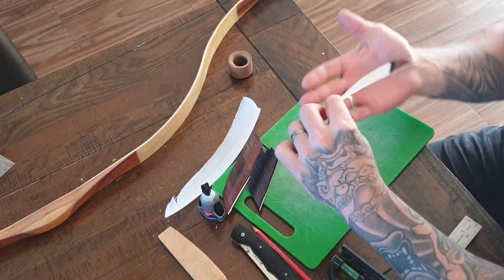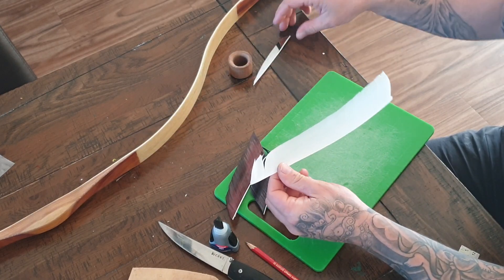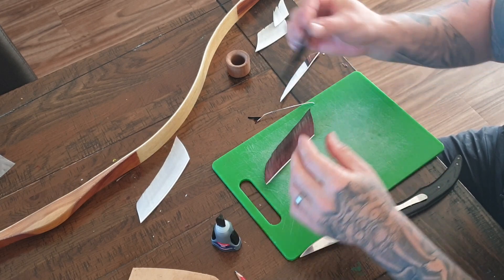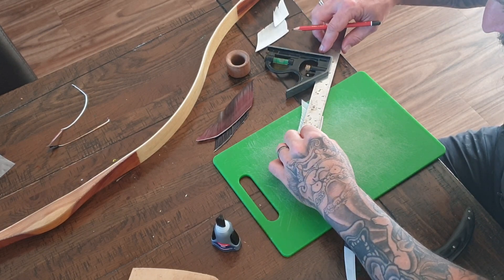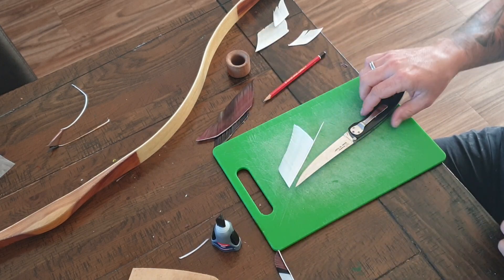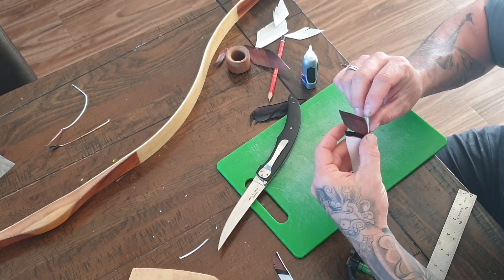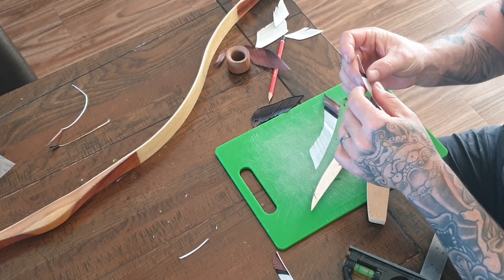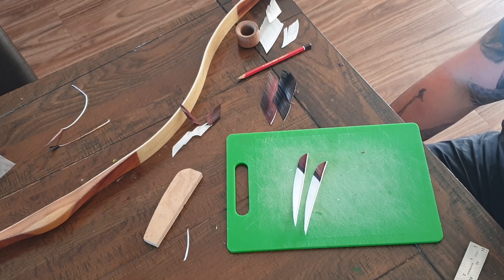Feather Splicing- basic how to make a 3 colour spliced feather.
A basic video showing my method for doing a 3 colour spliced feather.

Tools Required:

Cutting Board
Fine bladed knife or craft knife
Quick dry super glue
Ruler
Feather cutting template/chopper/burner
Full length feathers of chosen colours